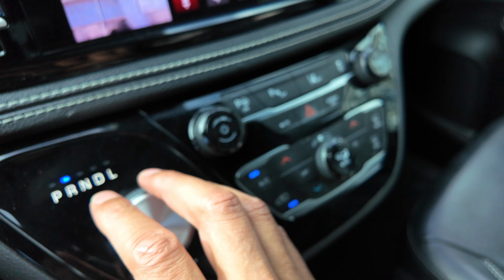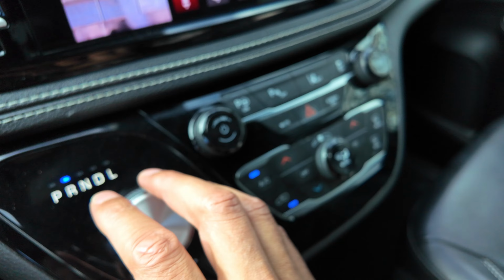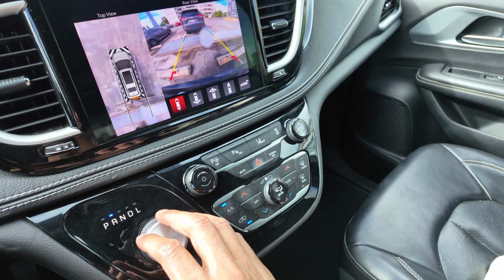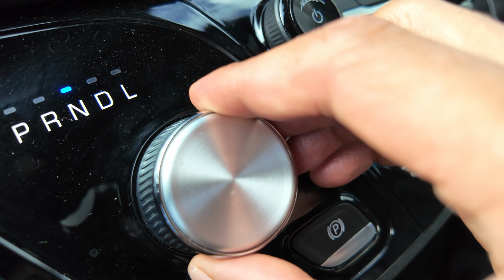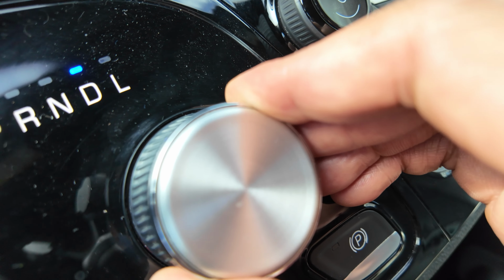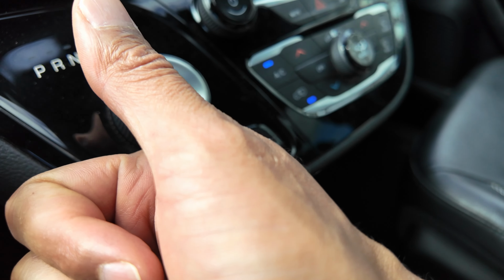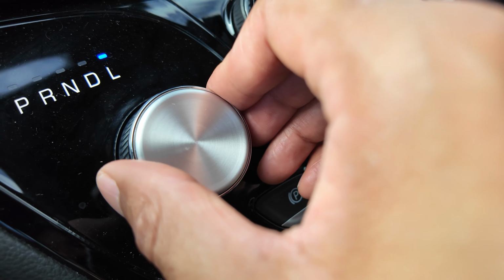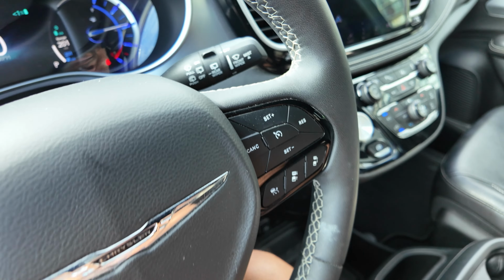Chrysler Pacifica - How to Put Into Gear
Learn how to put your Chrysler Pacifica into gear with this easy step-by-step guide. Whether you’re shifting into drive, reverse, neutral, or park, this video will show you how to operate the gear selector smoothly and safely.

🔧 What You'll Learn:

How to use the rotary gear shift dial
Steps to shift into Drive (D), Reverse (R), Neutral (N), and Park (P)
Understanding safety features like the brake pedal requirement
Tips for ensuring smooth and safe gear changes
This tutorial is perfect for Chrysler Pacifica owners who want to confidently operate their vehicle's gear system for a smooth and safe driving experience.